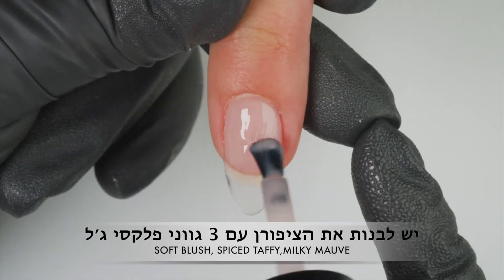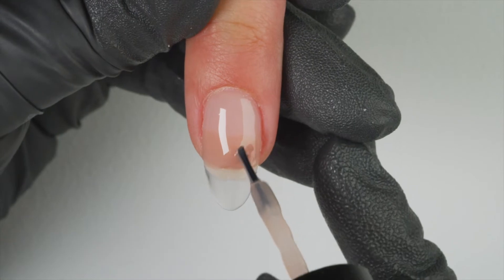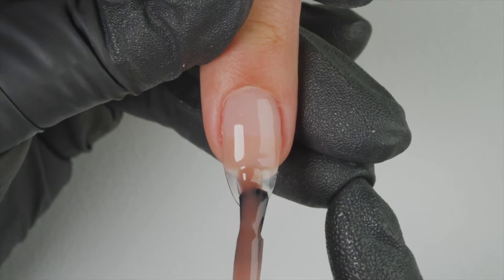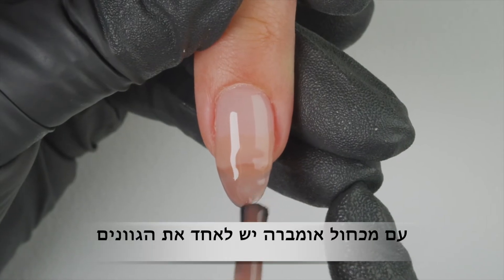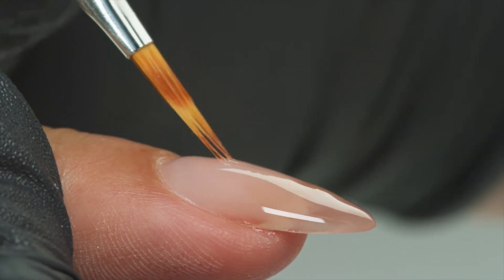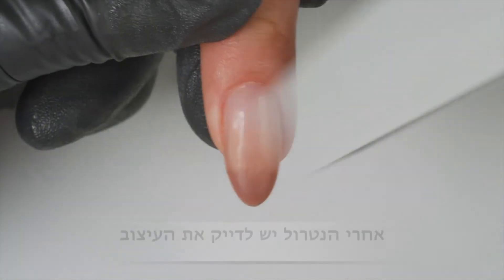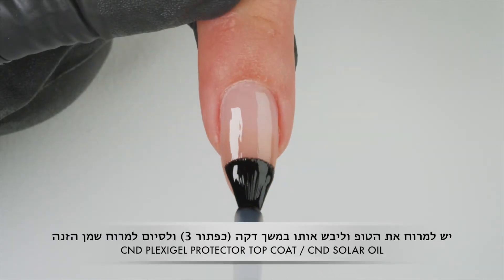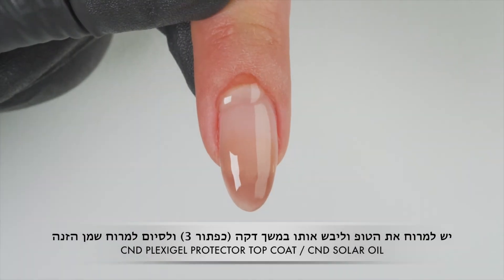CND Premium Israel : בניית ציפורניים עם פלקסי ג׳ל בסגנון אומברה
פלקסיג'ל בילדר הוא ג'ל היפואלרגני לבניית ציפורניים - ללא ריח - אשר נמרח עם מכחול מתוך בקבוק המעניק חוזק, הגנה ואורך עמיד לציפורן הטבעית ל-3 שבועות פלוס.
הבקבוק מכיל 15 מ"ל של ג'ל בצבע ורוד חלבי.
פתח הבקבוק תוכנן כרחב במיוחד כדי שיהיה נוח לעבוד עם הג'ל הסמיך.